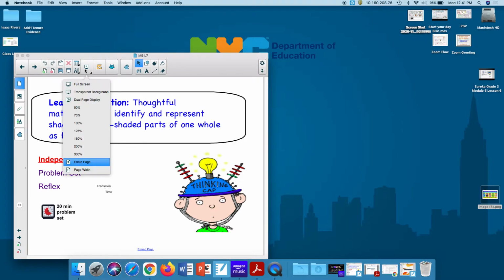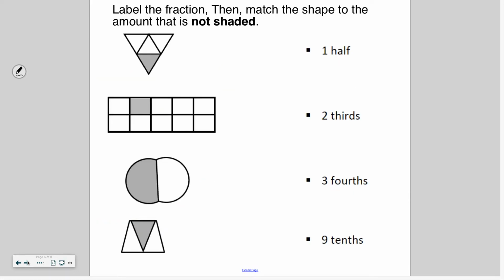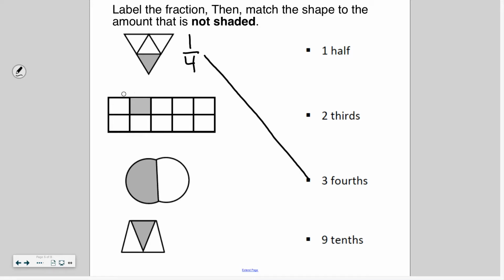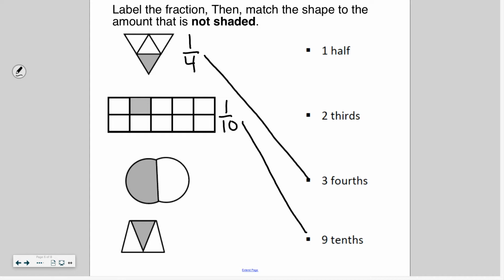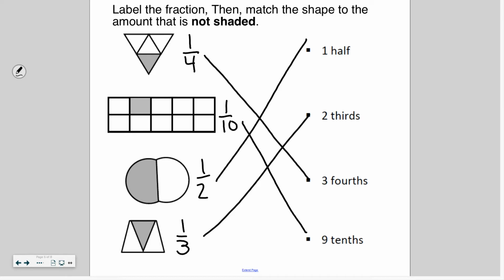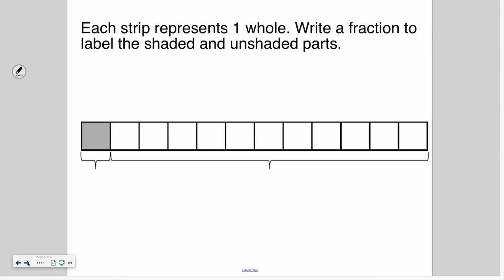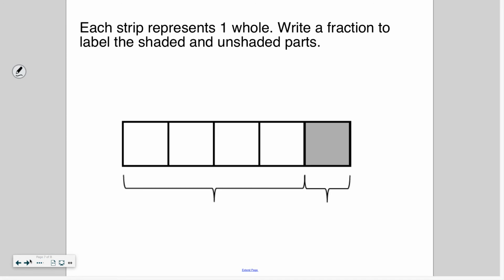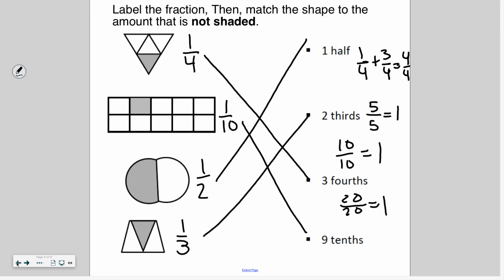Eureka Grade 3 Module 5 Lesson 7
CVES identifying the shaded and unshaded parts of a fraction.